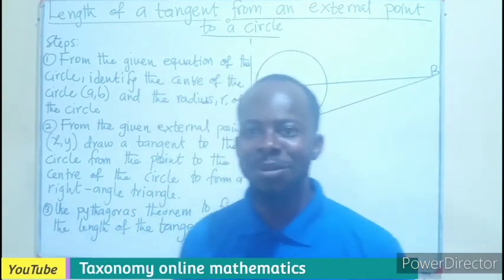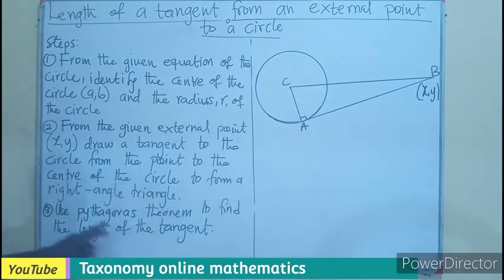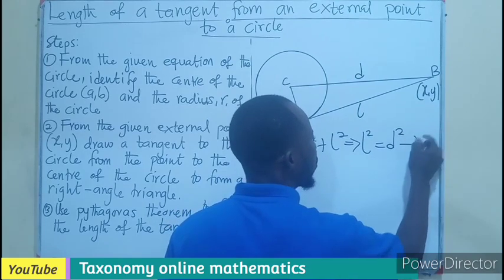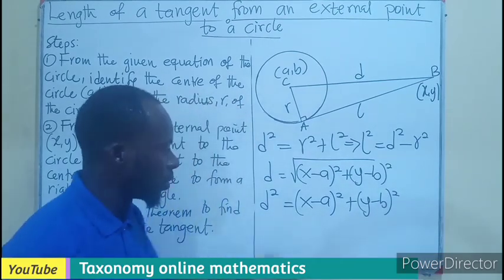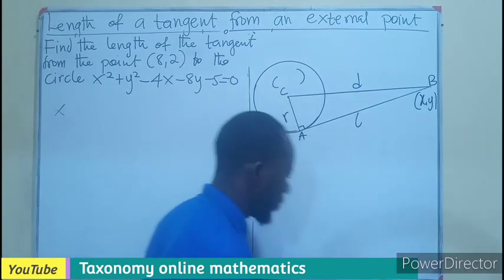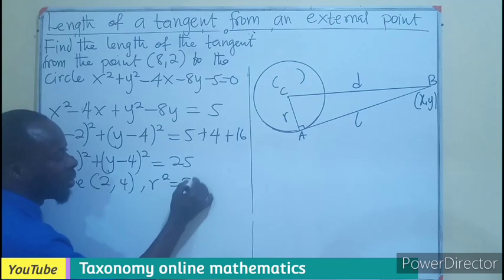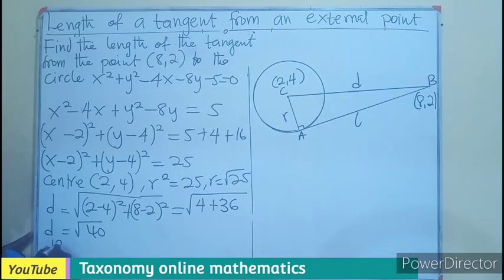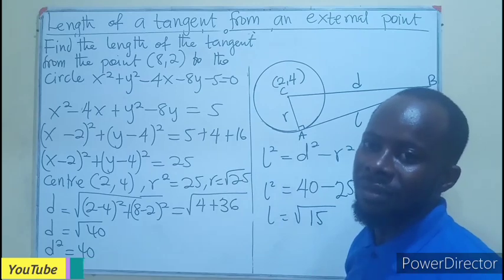How to find the length of a tangent from an external point to a circle || Coordinate Geometry 2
In this video, we will learn how to find the length of a tangent from an external point to a circle.